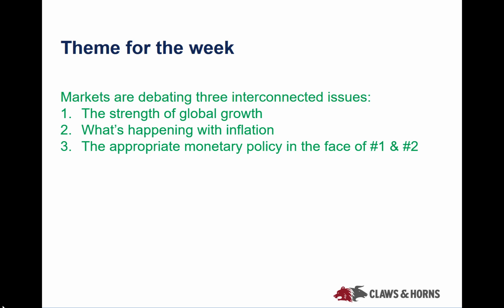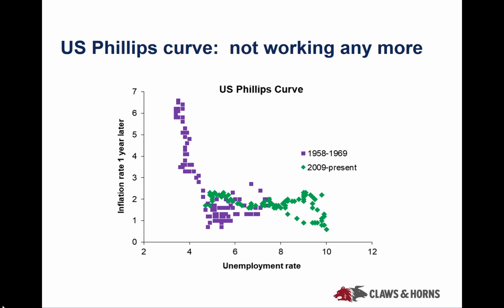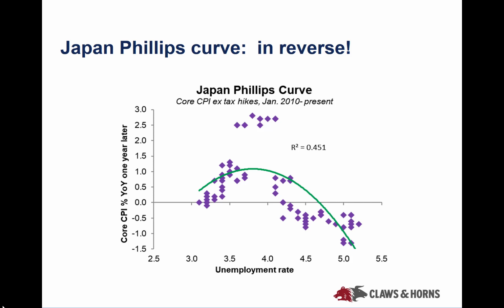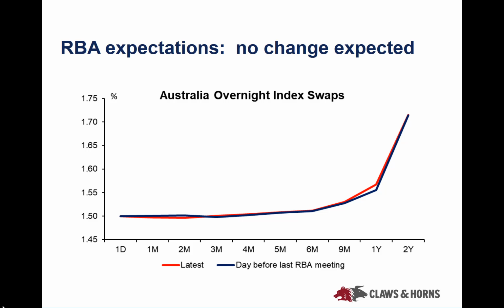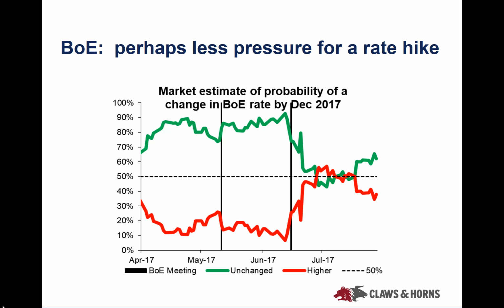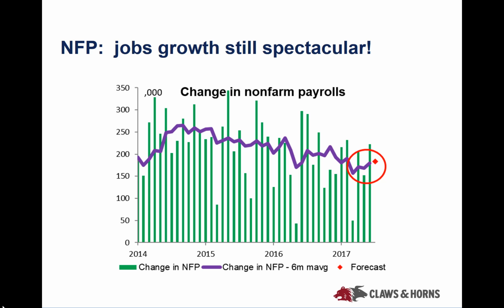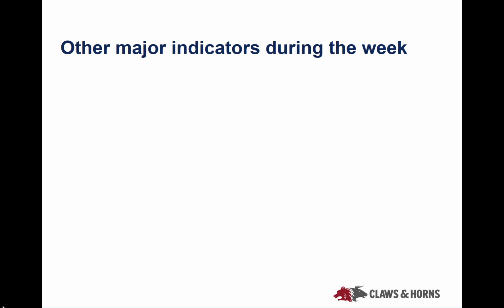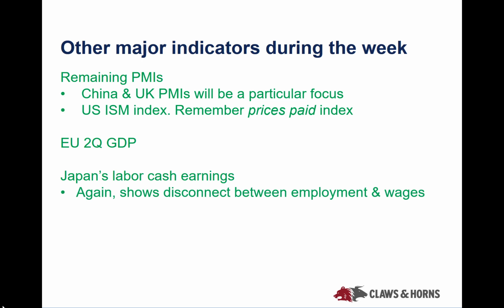Marshall Gittler's Market Outlook 31.07.2017-4.08.2017